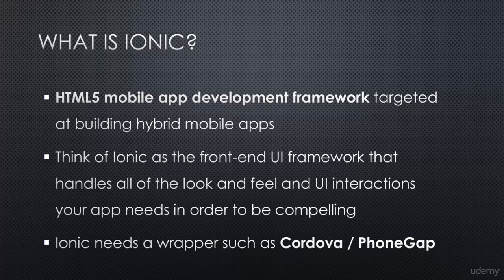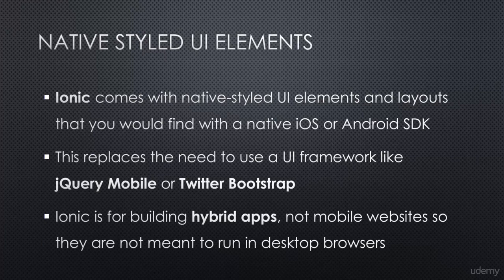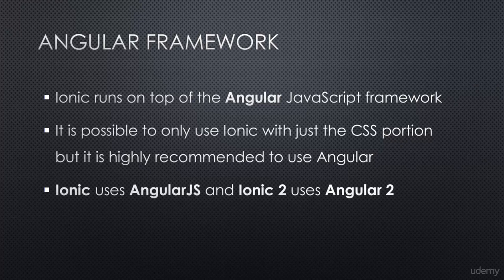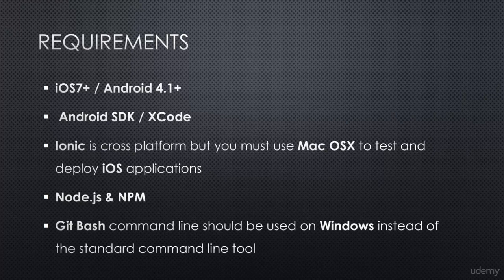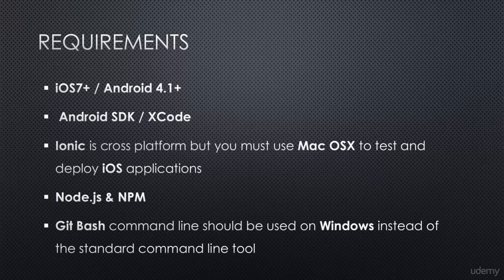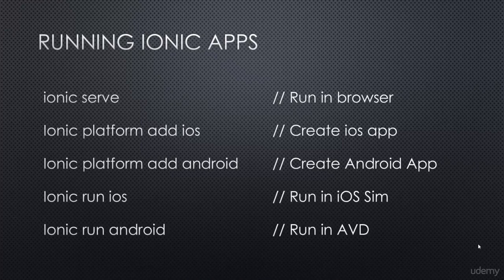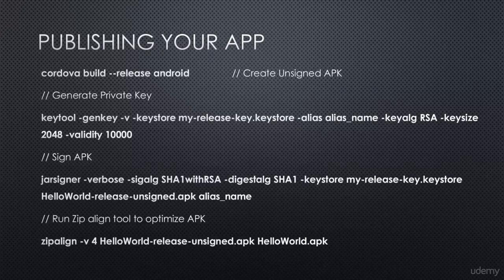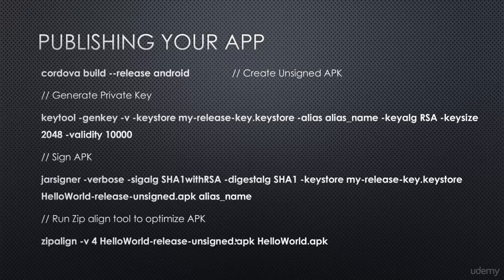Learn Best Five Mobile App Frameworks By Building Projects : Ionic Overview